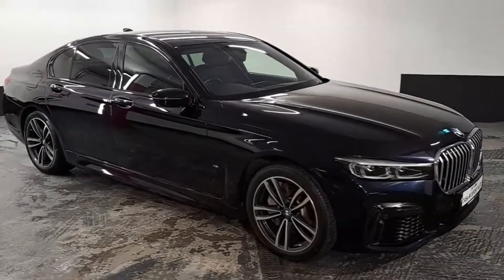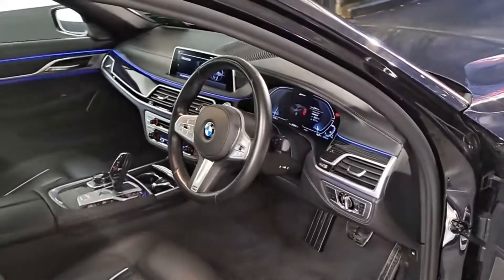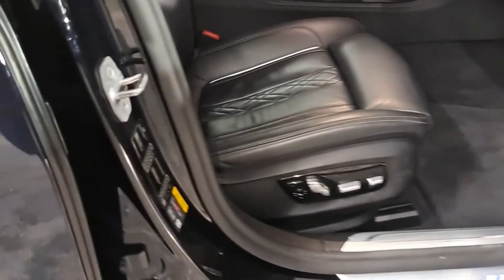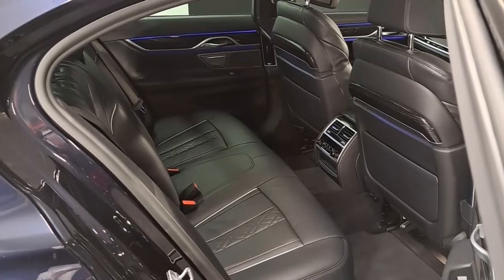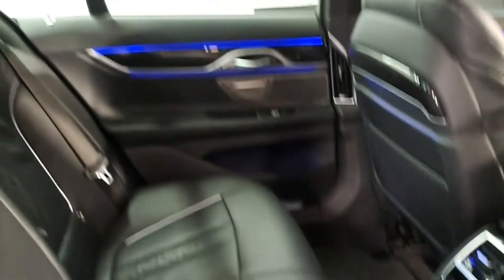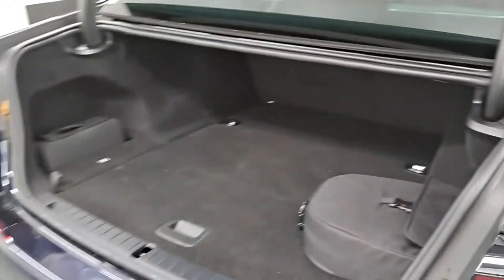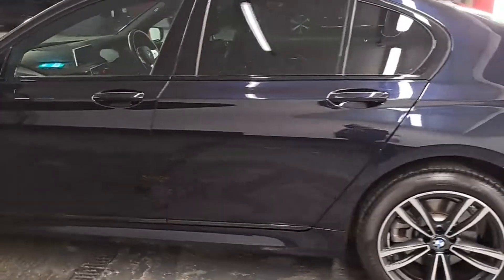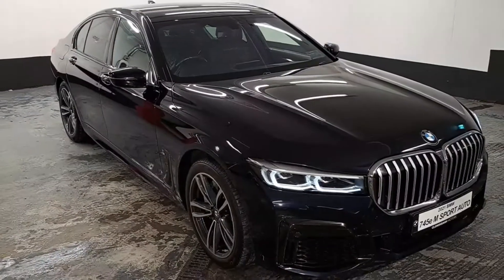AO21OPA - 2021 BMW 7 Series 745E M Sport Auto 3.0 BiTurbo 12kWh PHEV 394 11...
Clonskeagh Motors is a family run business, offering Sales, Service, Parts and Crash Repair Service to South Dublin and the four corners of Ireland for over 50 years. Our experienced staff are here to help you with all your motoring needs.Please email salesclonskeaghmotors.com for further details or if you want a personalised video. We will respond as quickly as possible. Finance can be arranged over the phone or directly on our website for all our vehicles All our cars will come fully valeted, prepared for sale with a comprehensive Parts Labour Warranty.Clonskeagh Motors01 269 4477